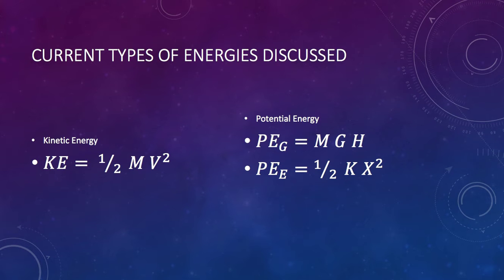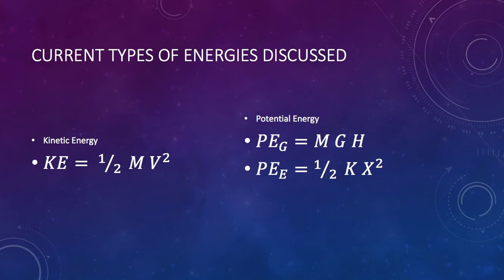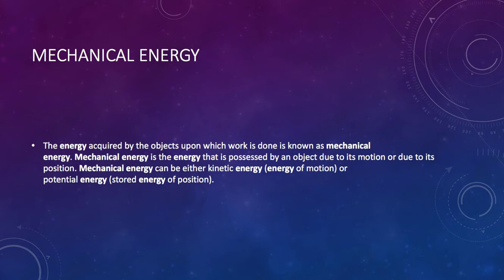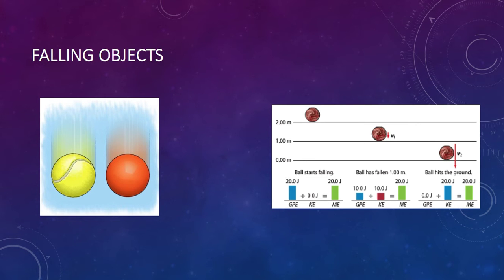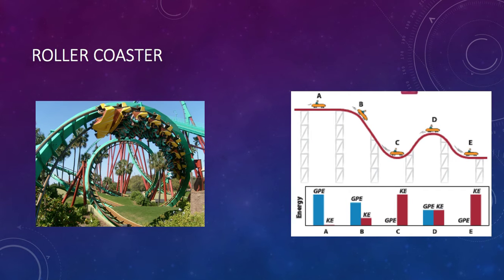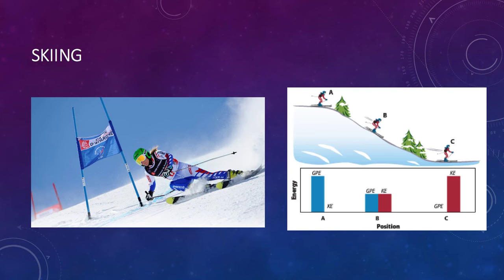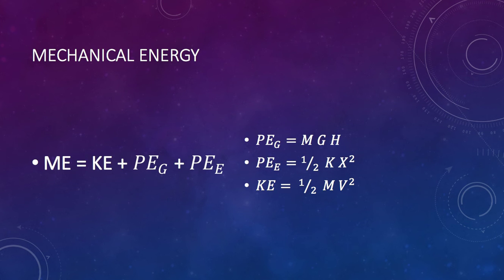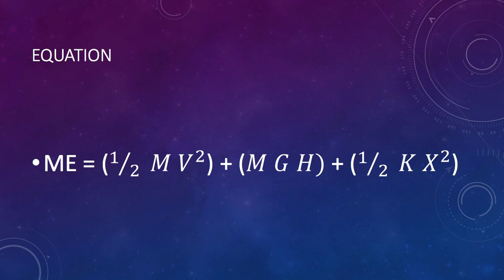Mechanical Energy Lecture